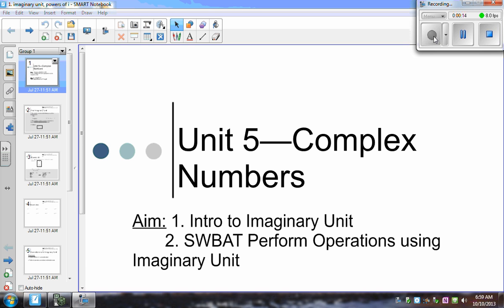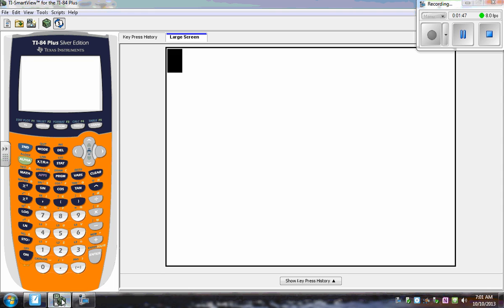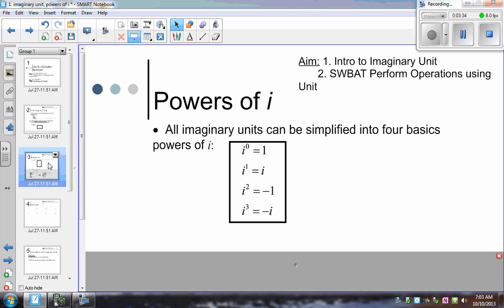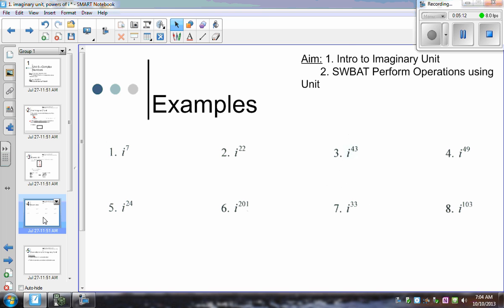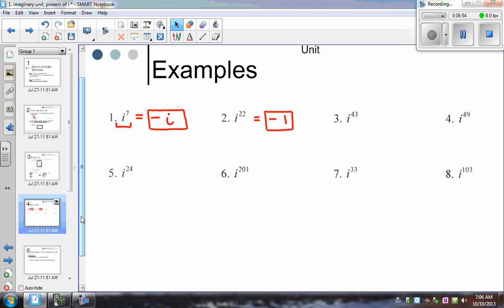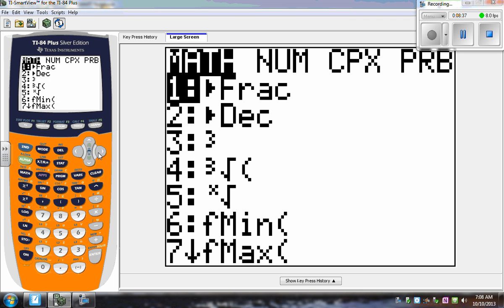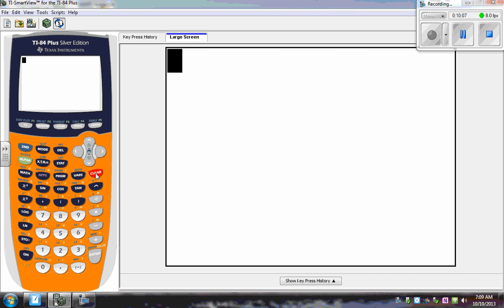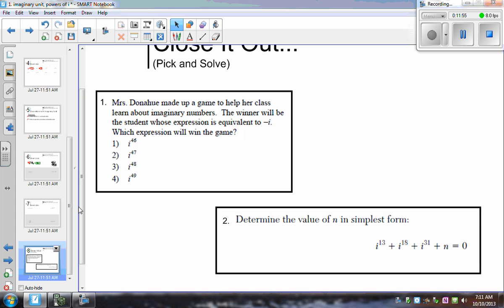Video Lesson 5.1 - Intro to the Imaginary Unit